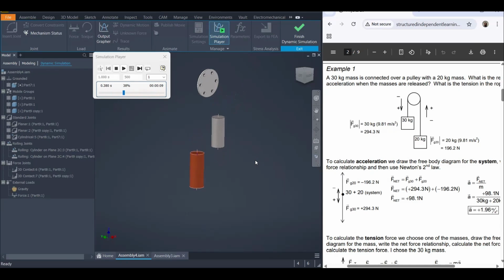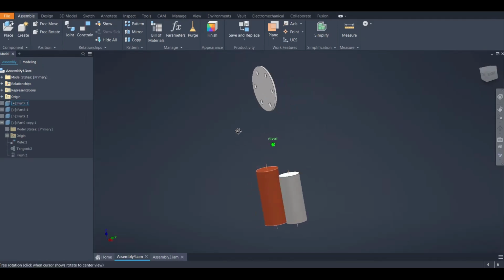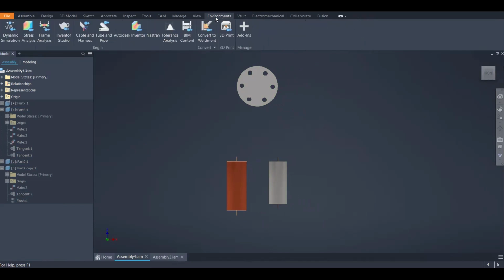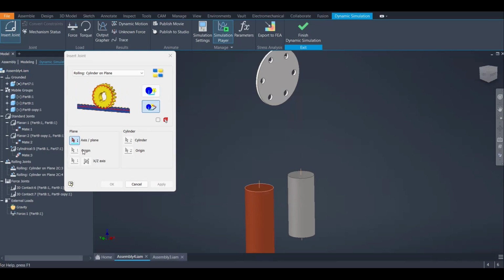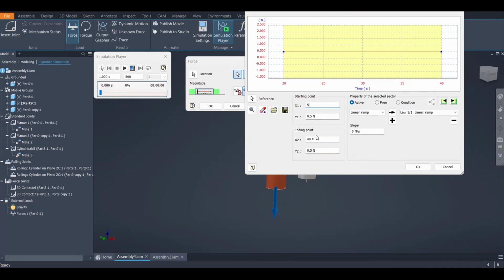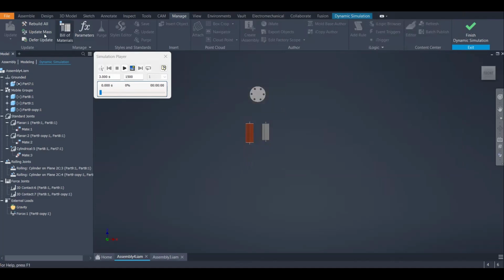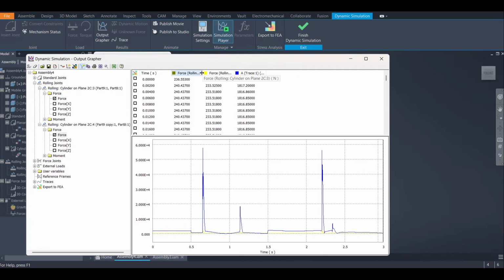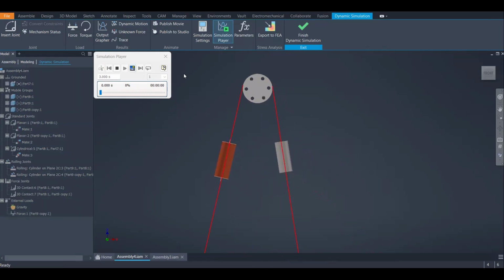Dynamic Simulation of Pulley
Ever wondered how to simulate a classic physics problem in CAD software? In this video, we'll walk you through the process of setting up a dynamic simulation for a simple pulley system with two masses in Autodesk Inventor.

Based on an online learning example, we'll confirm that the simulation accurately predicts the acceleration and tension of the system. You'll see how the software handles the physics and how our results match the theoretical calculations.

What you'll learn in this tutorial:

Model Setup: We'll demonstrate how to prepare a 3D model for simulation, including fixing parts and defining mass properties.

Rolling Joints: Learn how to create and apply rolling cylinder on plane joints to simulate the pulley and mass interaction.

Adding Forces: See how to introduce external forces like gravity and even time-dependent loads to observe their effects on the system.

Analyzing Results: We'll show you how to interpret the output grapher to find key data like maximum force and acceleration, and how to use visual cues to understand force vectors.

Advanced Concepts: We'll also briefly explore how to add friction to the system to get a more realistic simulation.

This video is perfect for engineering students, designers, and anyone interested in understanding the basics of kinematic and dynamic analysis in a CAD environment.